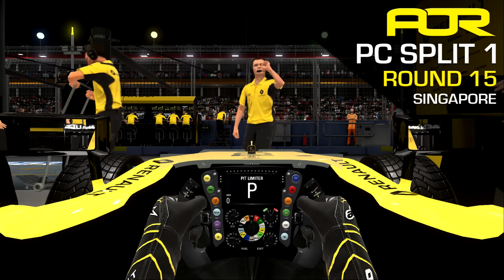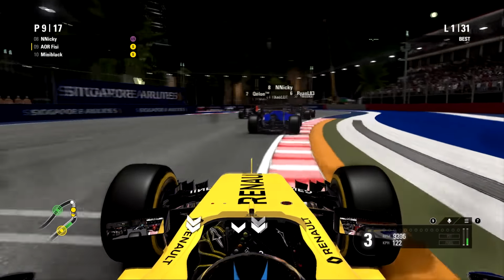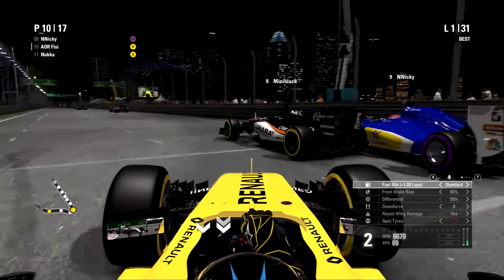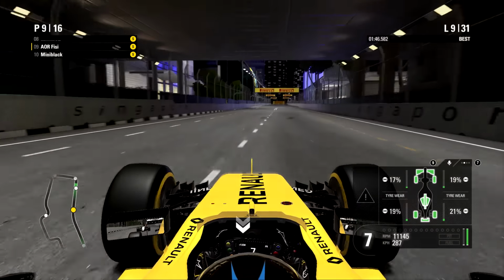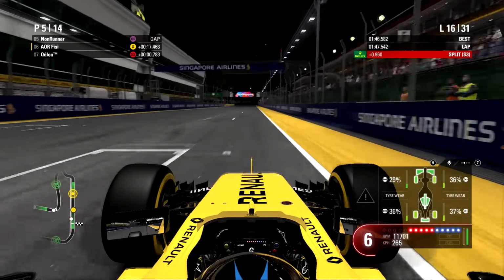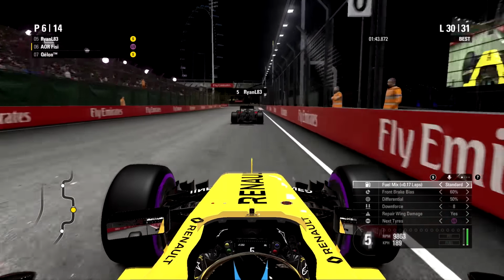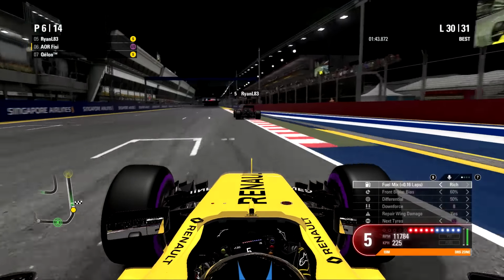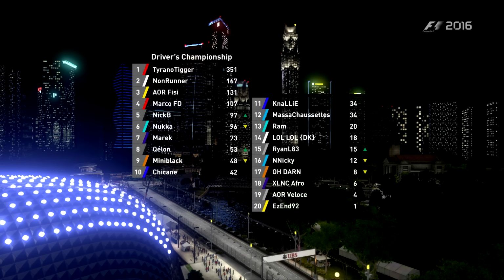F1 2016 | AOR PC League Race (Split 1): Round 15 - Singapore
F1 2016 Online League Race (PC)! AOR Season 12 - PC Split 1 League - Round 15 in Singapore. My onboard view from the sexy Renault bananamobile. Car performance on equal, all assists turned off.